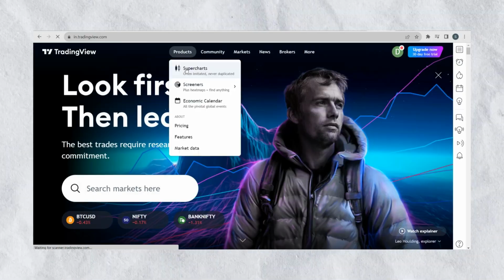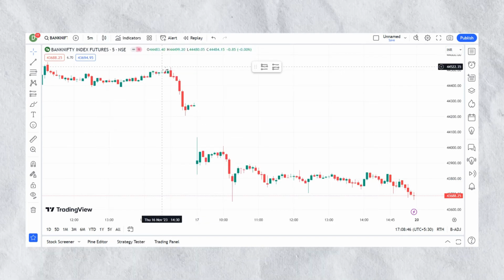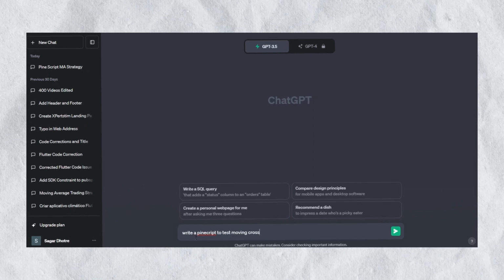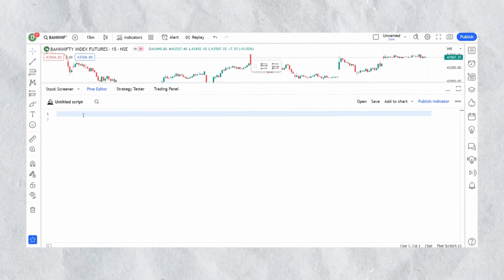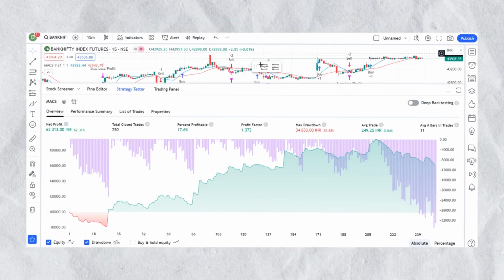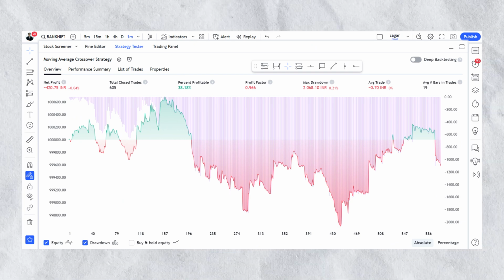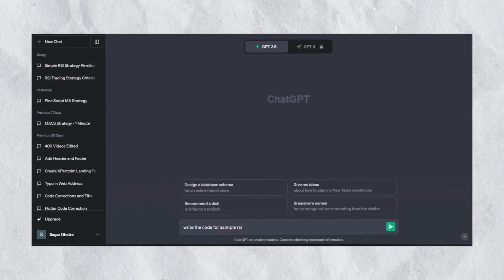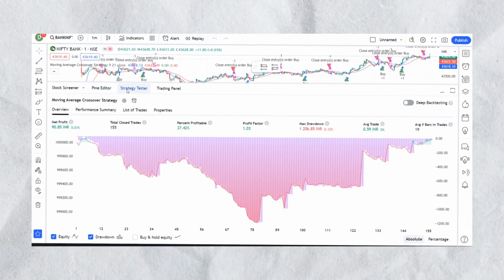ChatGpt Trading Strategy LIVE Test Using Tradingview |ChatGpt Trading For beginners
🚀 In today's video, we'll explore an innovative way to test your trading strategy using ChatGPT without the need for coding skills. Many traders skip strategy testing, but it's a crucial step to avoid losses in the live market. Join us as we reveal the secrets of live strategy testing for free!